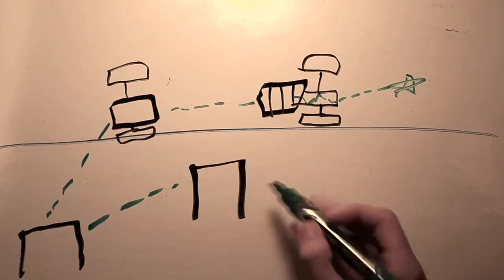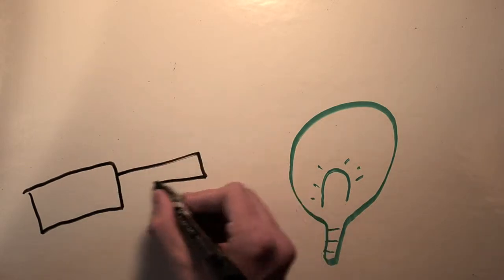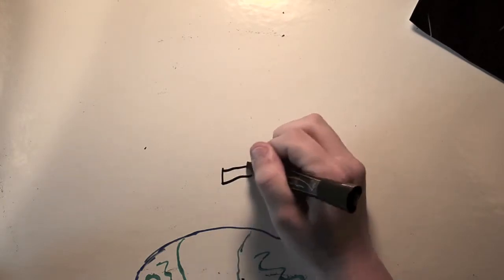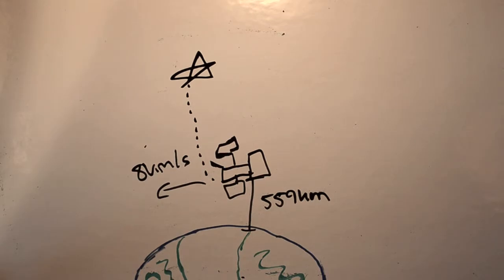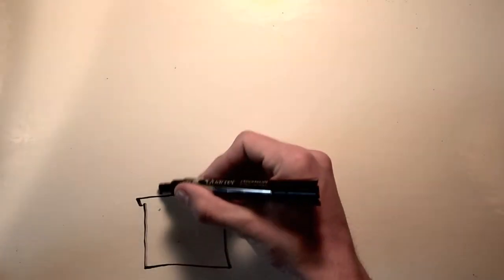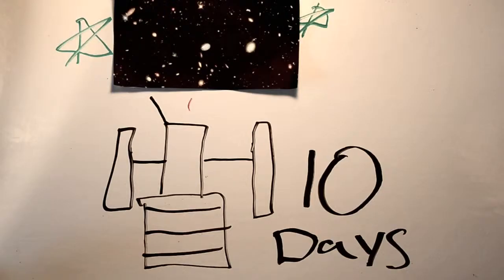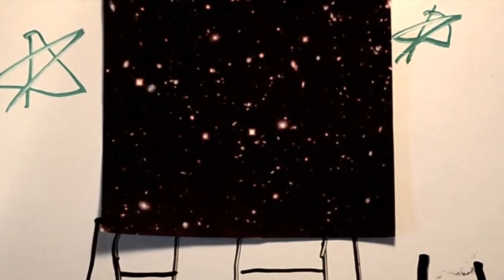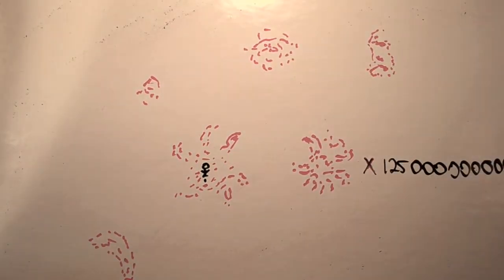Science Sunday | Ep. 1 The Hubble Telescope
We get all sciencey and stuff ;)

Bibliography

Steven's Twitter: @SpecialK1812

Ben's Twitter: @BelleroseBen